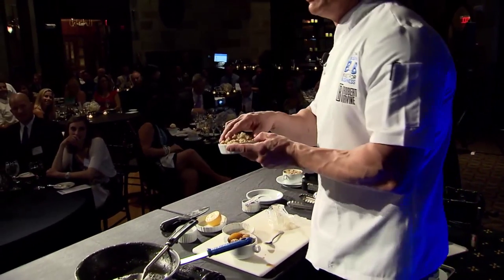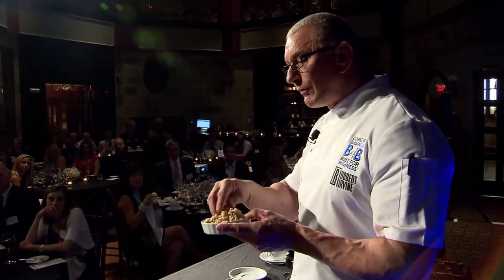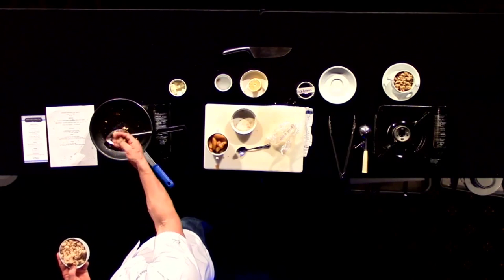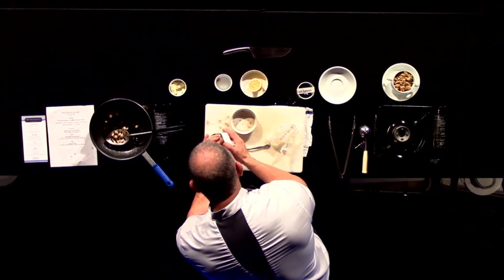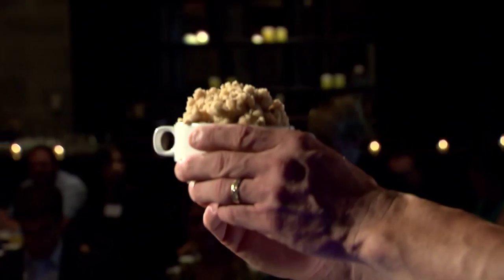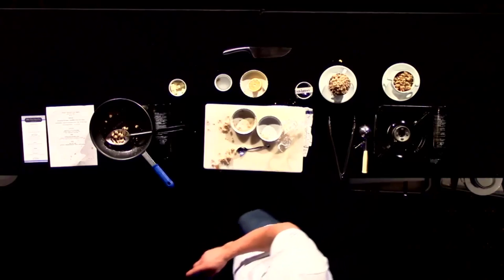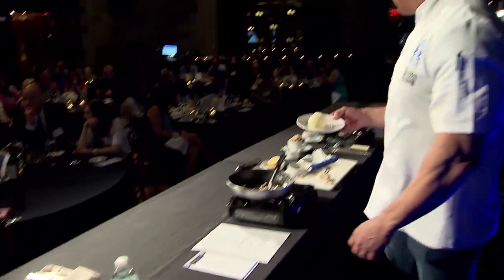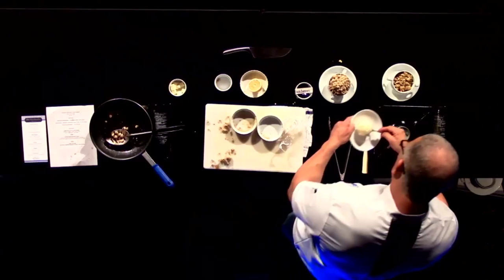Chef Irvine - Comcast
What a great event to produce for none other than the famous Chef Robert Irvine! Comcast Business held the event at The Society Room in Hartford, where Chef Irvine did a food demo, complete with an overhead camera so the audience could see him work his magic.  The demo in its entirety was also recorded live.  Love working with the great team at Comcast and The Society Room!
(Video courtesy Comcast Business Events)